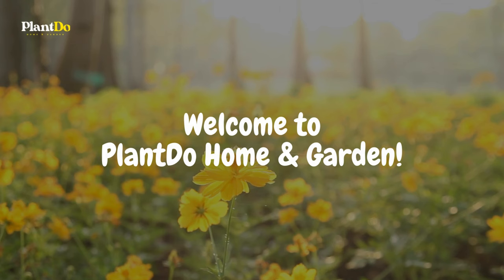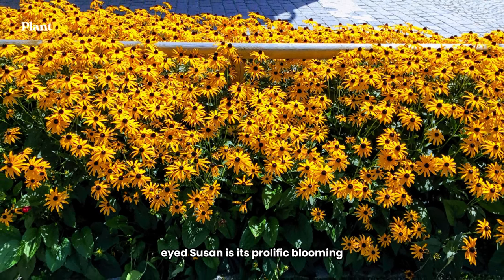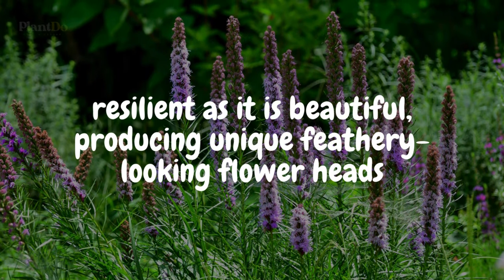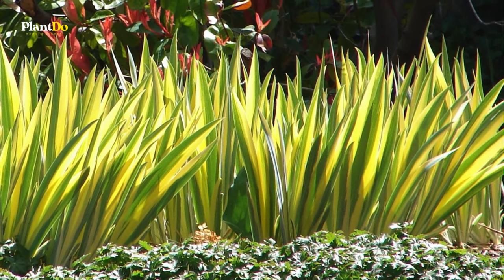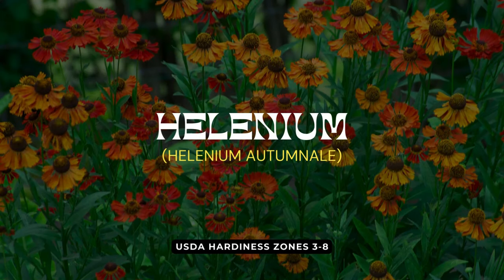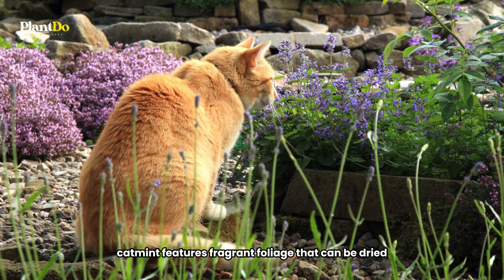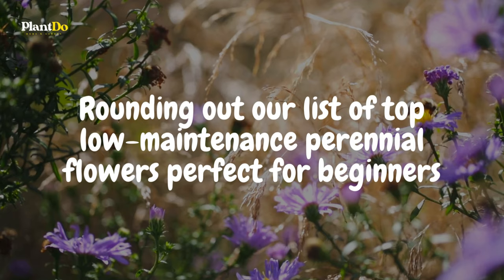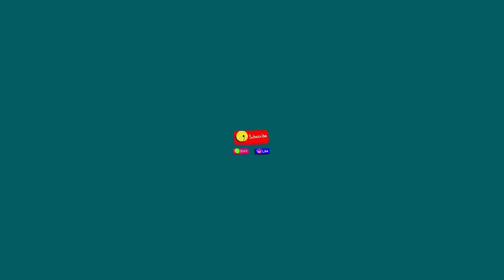😍 Top 10 Low-Maintenance Perennial Flowers ANYONE Can Grow! - Beginner-Friendly 🌼💪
Welcome to PlantDo Home & Garden! Are you new to gardening or looking to add some hassle-free beauty to your outdoor space? You're in the right place! Today, we're diving into the world of low-maintenance perennial flowers that are perfect for beginners.

We’ve carefully selected 10 perennials that are not only easy to care for but also bring color and life to your garden year after year. Whether you have a green thumb or are just starting out, these flowers will make gardening a breeze and your garden a delight.

What You'll Learn:
- Our curated list of 10 low-maintenance perennial flowers perfect for beginners.
- Key characteristics of each flower, including blooming seasons and care tips.
- Strategies for incorporating these perennials into your garden for year-round color.

Why This Video is a Must-Watch for Gardeners:
- Ideal for those seeking to beautify their garden without the high maintenance.
- Great for beginners wanting to start their gardening journey with success.
- Provides inspiration and practical advice for creating a lush, low-care garden.

So, grab your gardening gloves, and let’s get started on creating a beautiful, low-maintenance garden that thrives.
Inspired by our selection of perennials? Have questions or your own tips for low-maintenance gardening?
Hope you guys are entertained, thank you Gardeners!